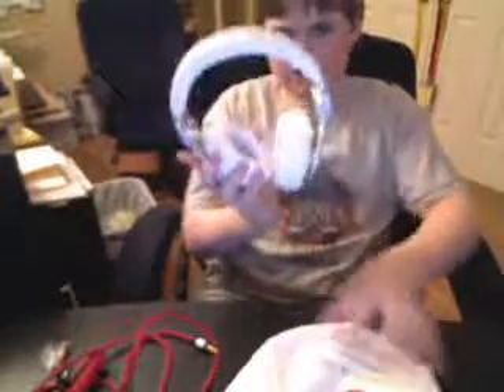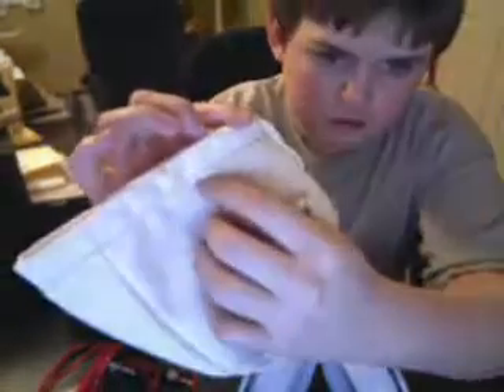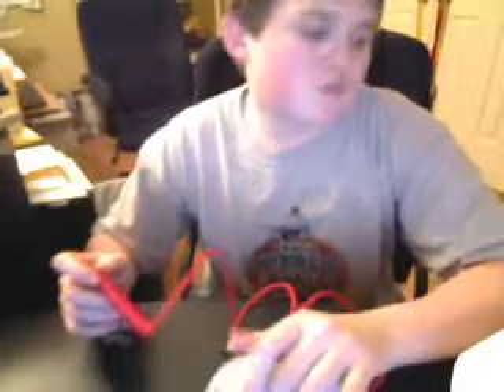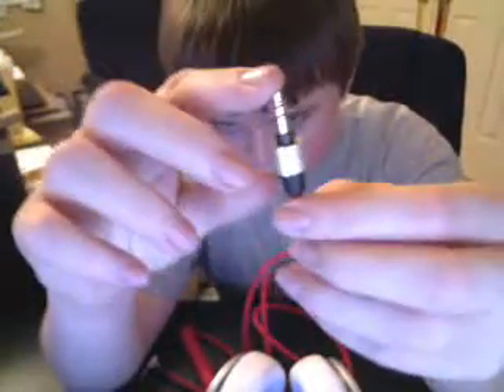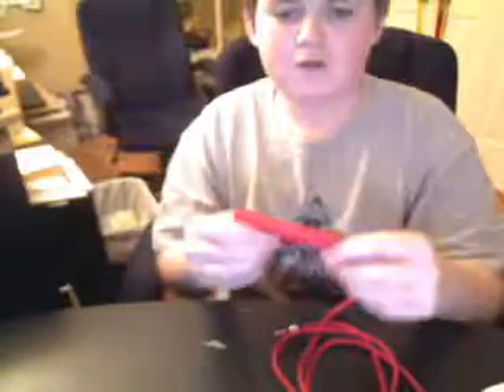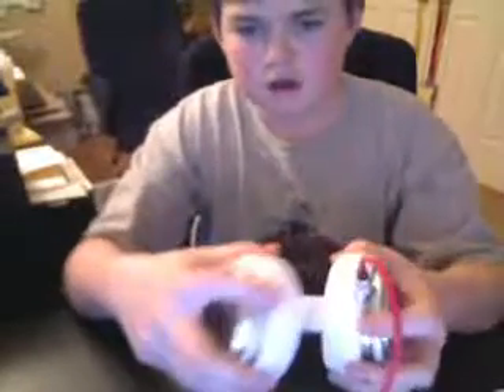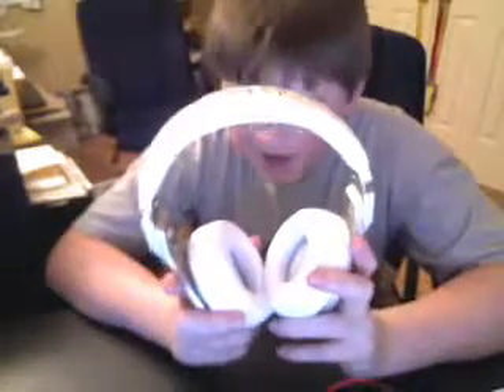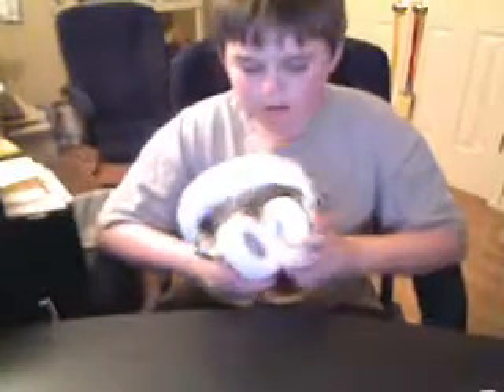beats by dr dre pro review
beats by dr dre pro